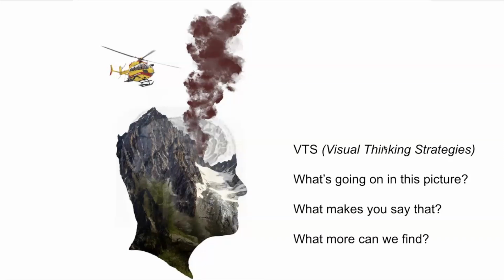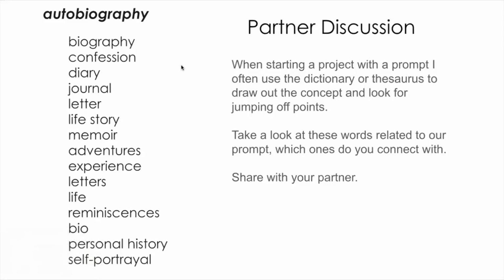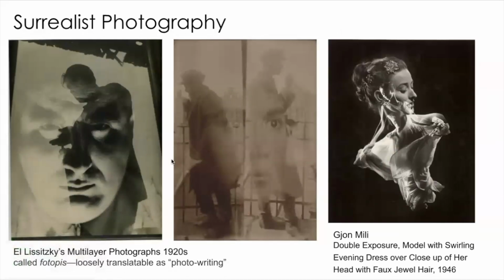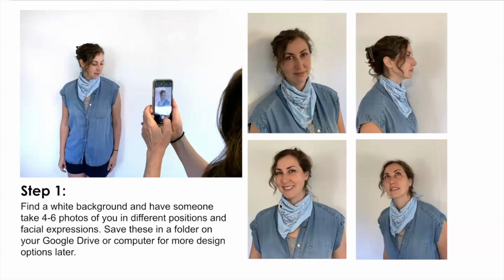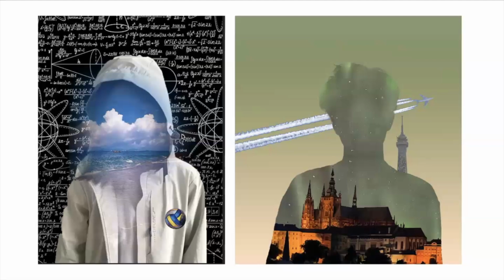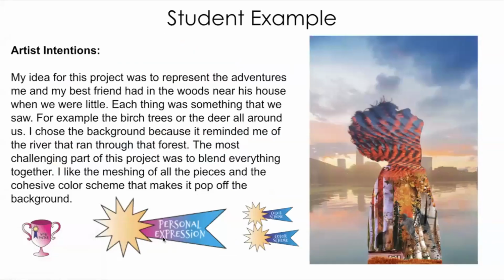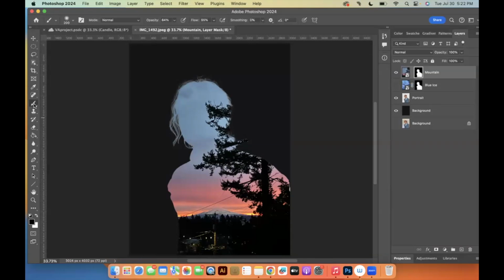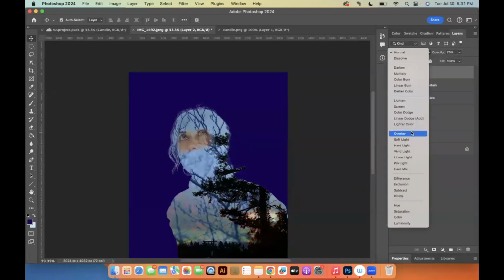Creating a visual autobiography in Adobe Photoshop with Clare Szydlowski - Creativity Camp 2024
This workshop went over a lesson teaching the foundations of photo manipulation in Adobe Photoshop through a narrative self-portrait project. It covered how to support students in the ideation and brainstorming process, helping them develop the story they want to tell through their portrait and gather images. It also discussed essential design principles and key Photoshop tools and techniques, including non-destructive editing with layer masks, adjustment layers, and layer effects.

About the presenter:
Clare Szydlowski is a dedicated high school art teacher with 17 years of experience and a passion for teaching digital art. As a teacher-author and blogger, she loves sharing fresh ideas and tips to help both new and veteran teachers bring digital art to life in the classroom. Clare holds an MFA in Printmaking and a BA in Art and Education, blending her expertise with a playful approach to learning.

This workshop was part of Wacom Creativity Camp 2024. To learn more about Creativity Camp, to access more resources, and to see all of the other workshops, visit the Creativity Camp

Want to make sure you're in the know about events like Creativity Camp? Make sure you're signed up for Wacom's Creative Newsletter